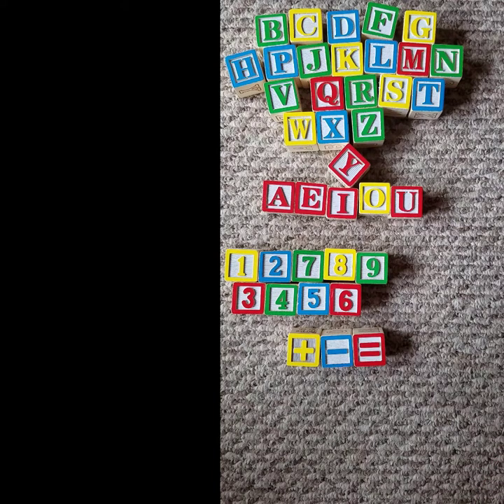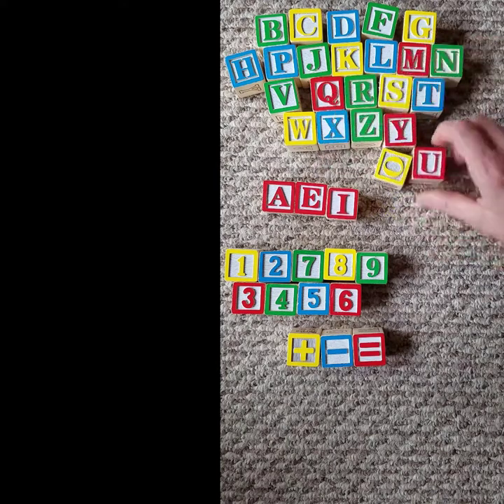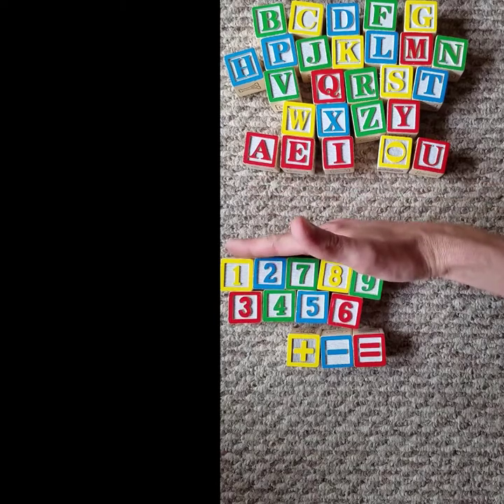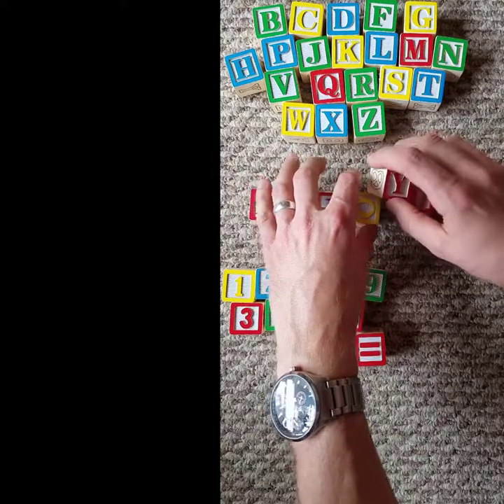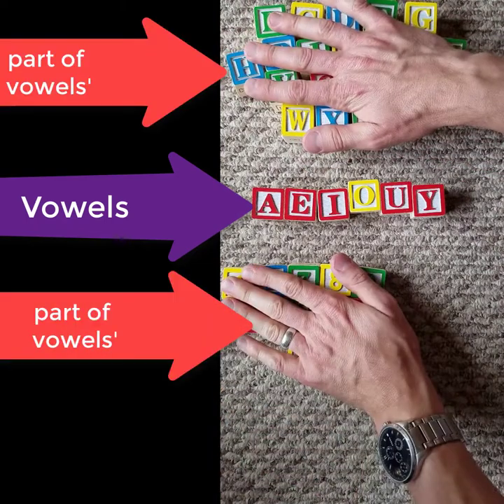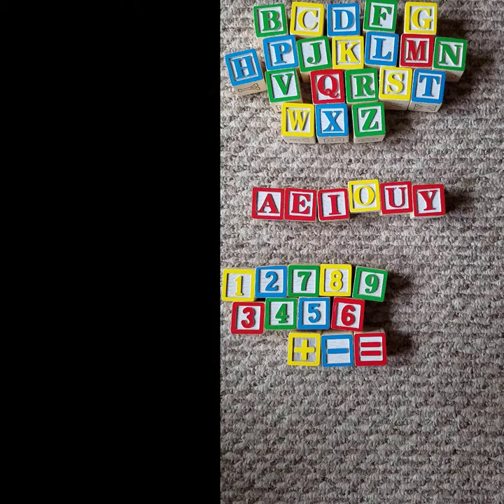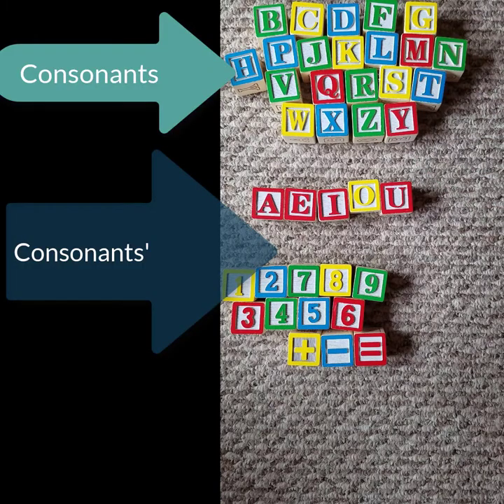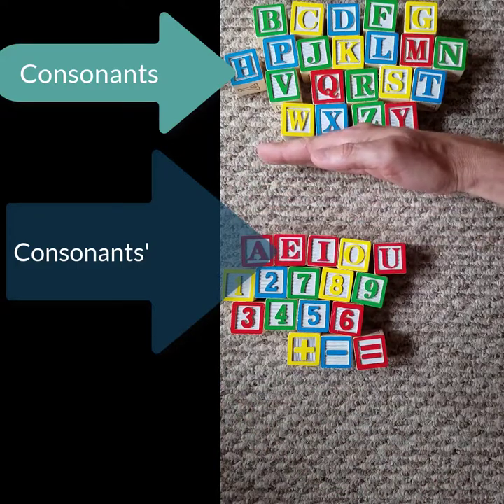Stats is Kid's Play: What Are Sets & a Sample Space?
You already know about sets and sample space.  Watch on to learn more.